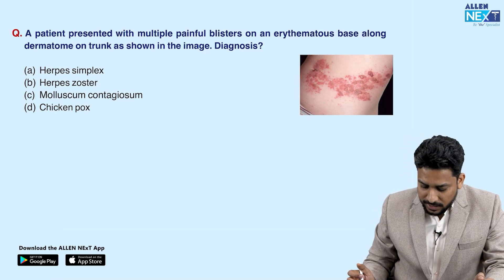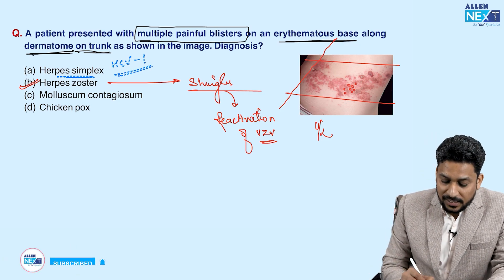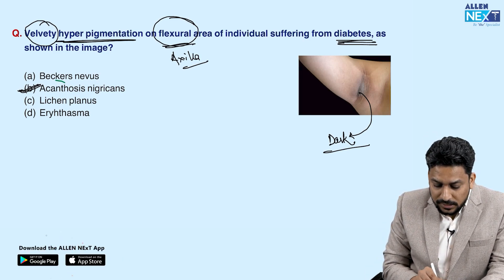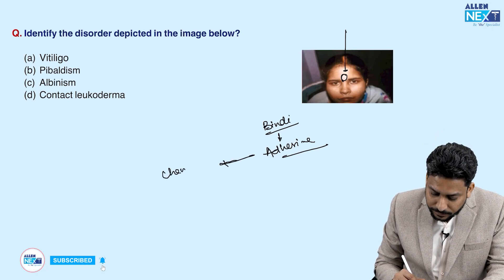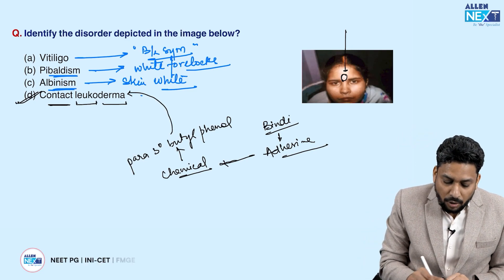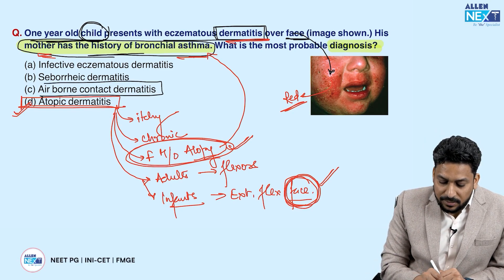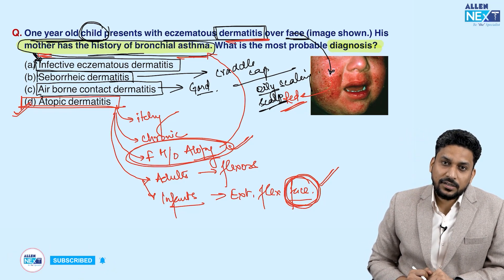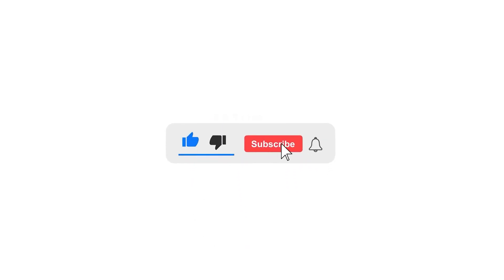NEET PG 2024 Prep | Most Important PYQs of Dermatology Part 1 | Dr. Manish Soni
Are you gearing up 🚀 for the NEET PG examination and seeking effective ways to strengthen your preparation❓Look no further! ALLEN NExT is delighted to introduce a full series ▶️ of important PYQs of all 19 subjects in NEET PG.

On a mission 🎯 to elevate your preparation, our esteemed Dermatology  specialist, Dr. Manish Soni, is all set to delve into the most crucial ✅ Previous Year Questions (PYQs) in Dermatology. 📖

Don't miss out on this video 📽️ to refine your knowledge and elevate your preparation to new heights. 📈